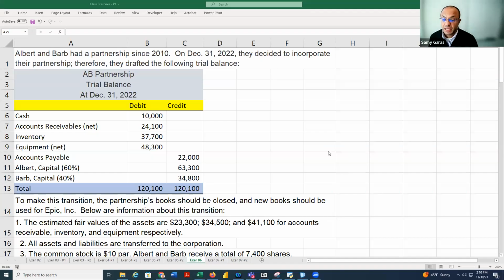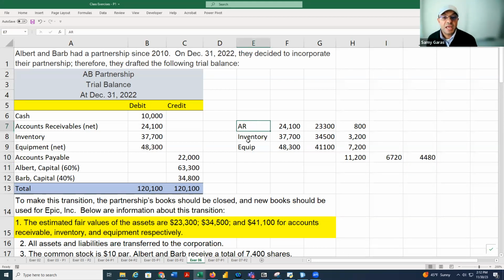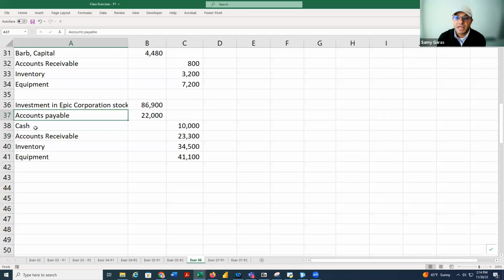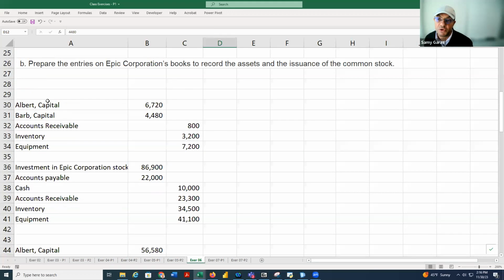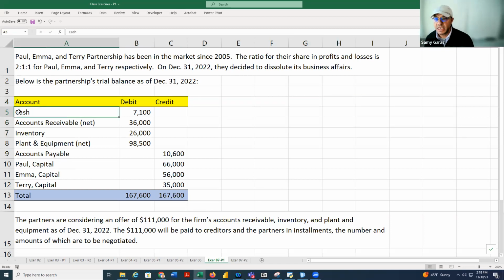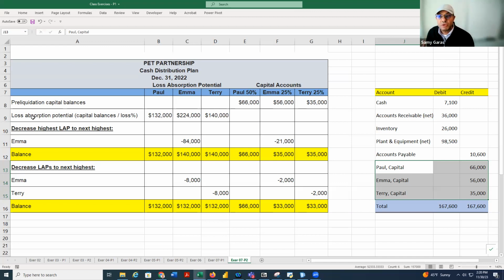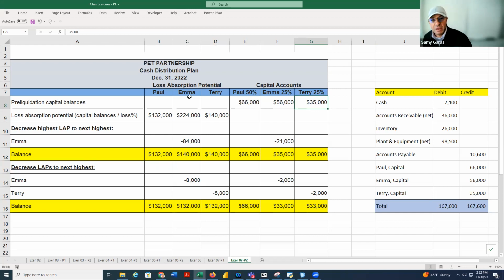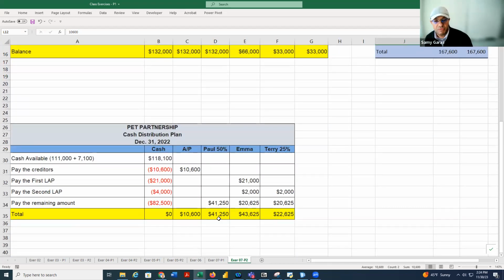Partnership Liquidation - Part 2